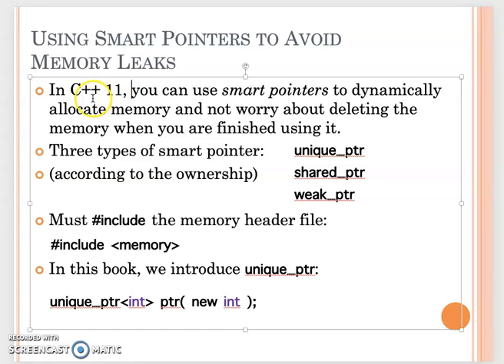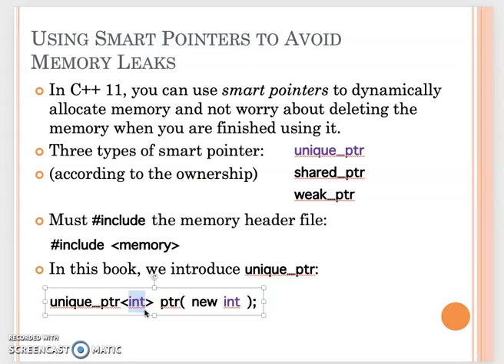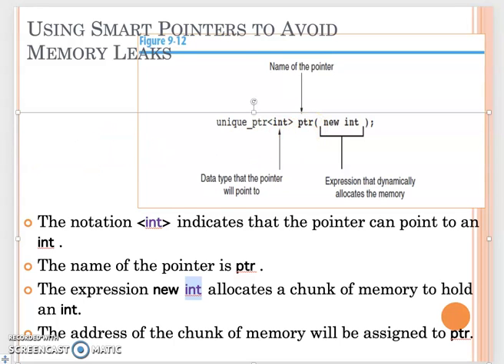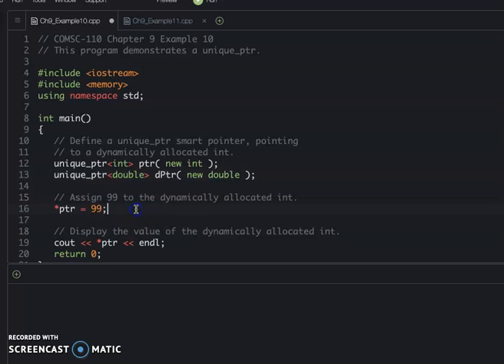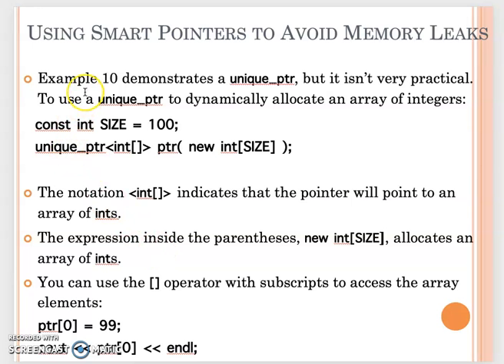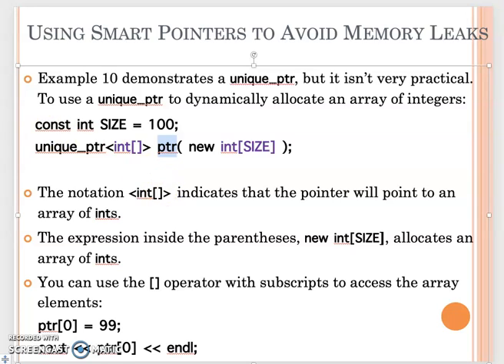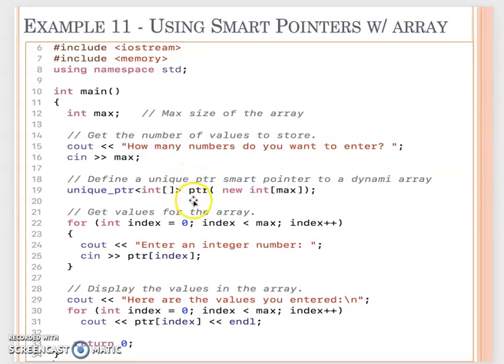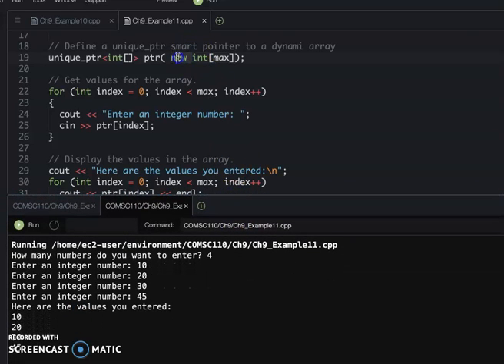COMSC110 Module14 7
demonstrate how to use smart pointers from C++ 11